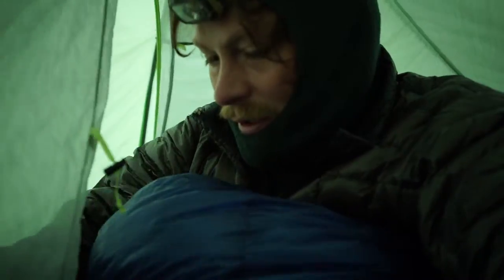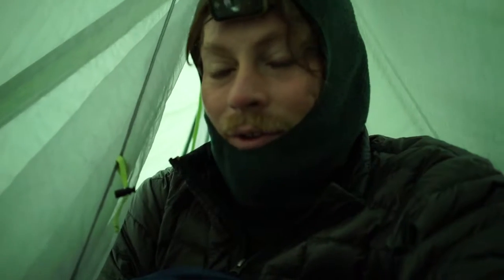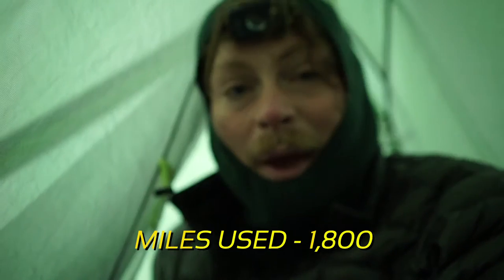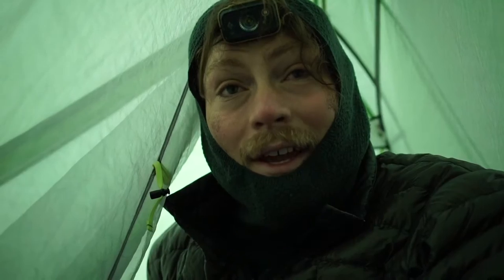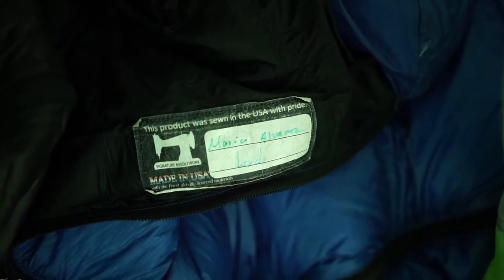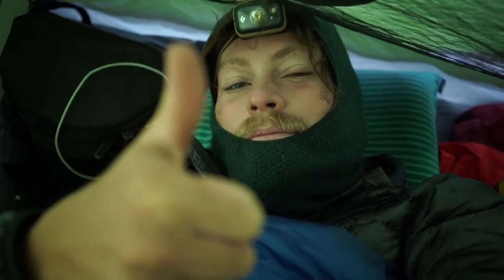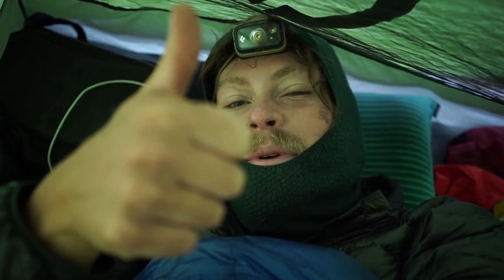Western Mounteering Ultralite - REVIEW From A Thruhiker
"SIMBA TESTED" is a video series following our thru-hiker ambassador, Simba, as he hikes the Continental Divide Trail and puts hand-picked gear to the test!

About GEAR:30
Locally owned and operated, GEAR:30 is Ogden's Mountain Shop.
Founded in 2012 under the premise of carrying quality gear for camping, trail running, skiing, snowboarding, backcountry touring, climbing, and hiking.

We have all had gear fail on us in the past, and vow to never sell you any of that crap. Particular, not pretentious. That's why we pride ourselves in the brands we carry & back them up 100%.
Quality. Local. Helpful.